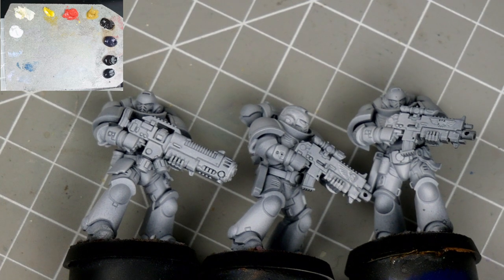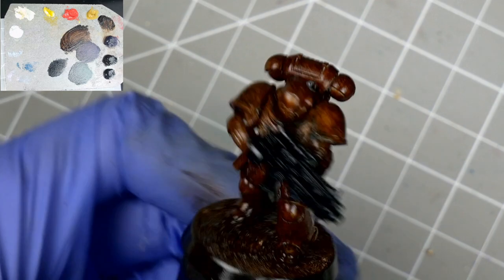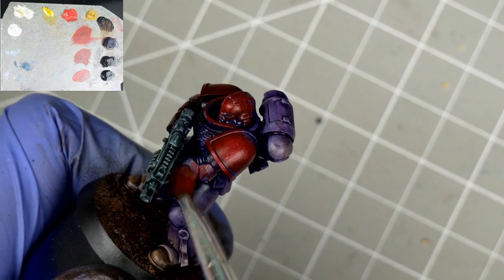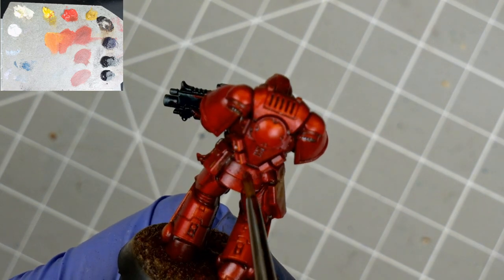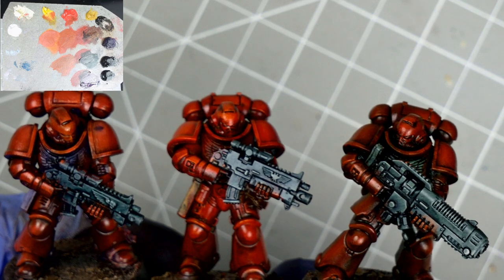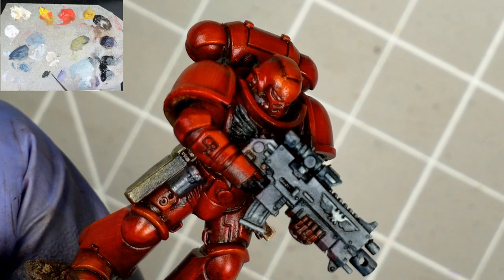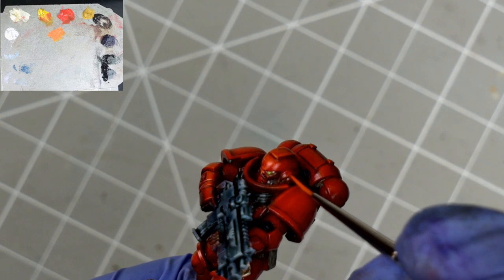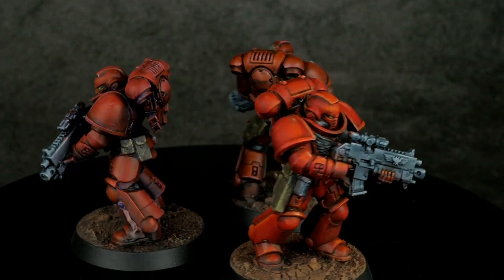Exploring Red - Colour Theory with Oils for Miniature Painting 01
In this colour theory video we take a look at the colour red, and how the same red can change when laid over a foundation of brown, purple, or green.

0:00 Intro
0:24 Materials
1:39 Laying a Foundation
4:44 Introducing Red
7:22 Initial Highlights
11:01 Reestablishing Shadows
12:41 Pin-Line Washes
14:44 Other Details
19:37 Additional Highlights
23:41 Final Result